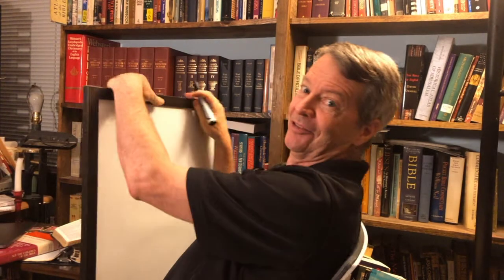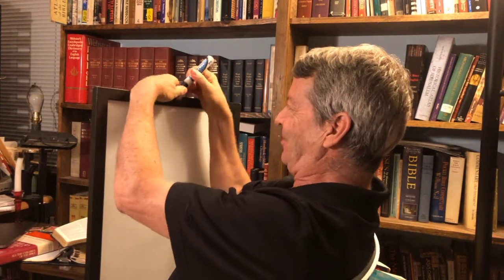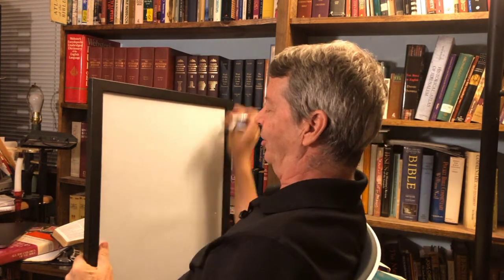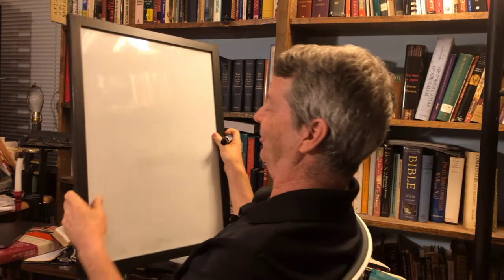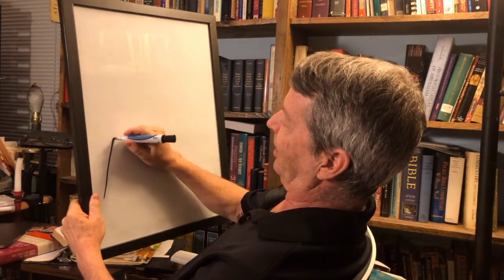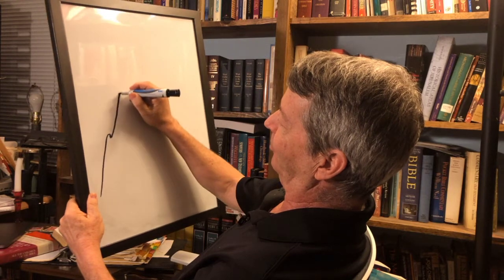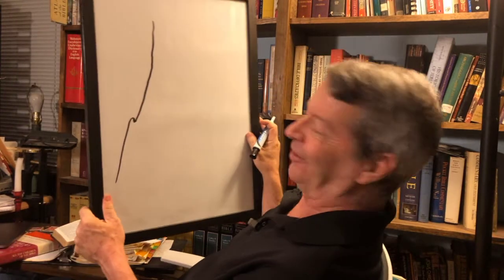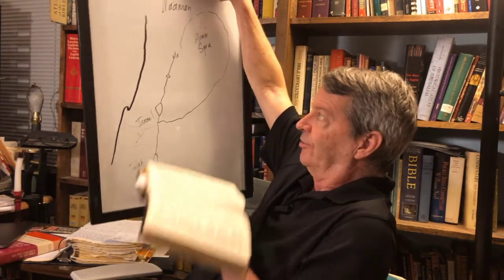Specially for kids: Children of the Bible - Part 10 Little maid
This video is a part of this series with various children selected from its sacred pages and shares some of the wonderful lessons from it.